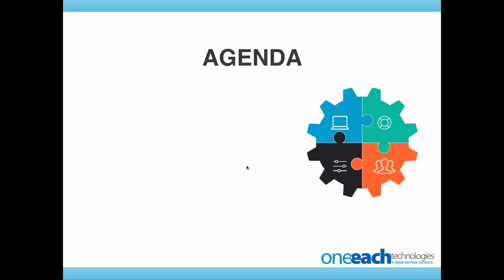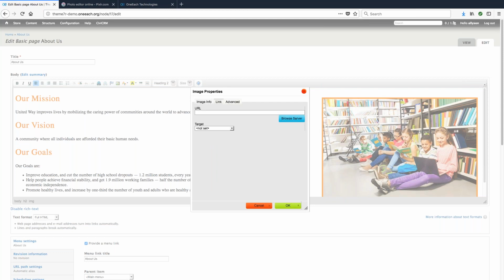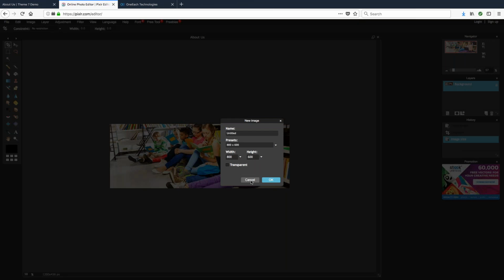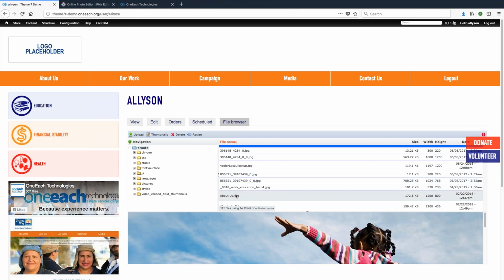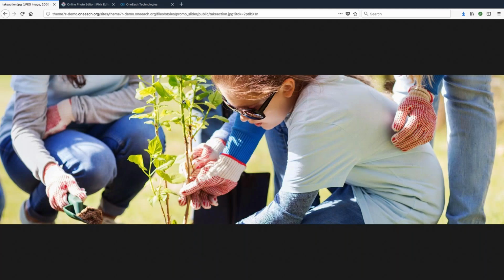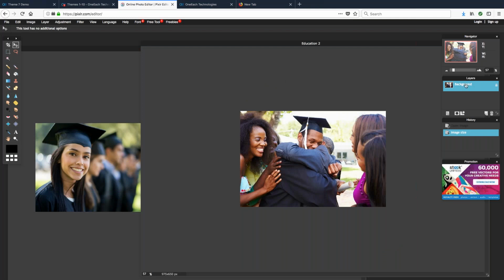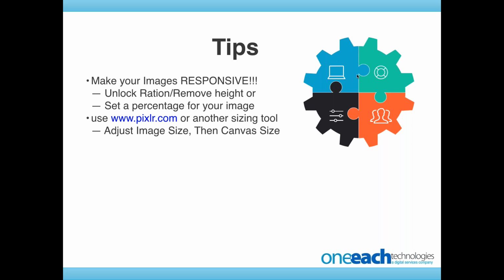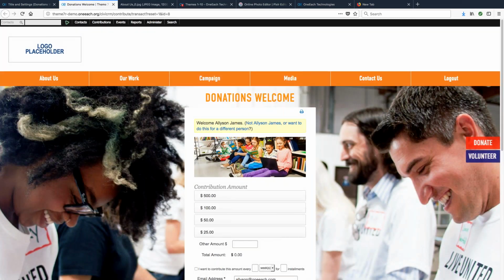Images & Your Website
Learn how to ensure your images look great on all platforms. Take a look at creating rotors, promo banners, and great looking photos on your pages. We will also review adding pictures to your CiviCRM pages.